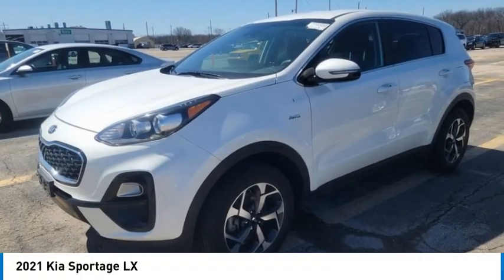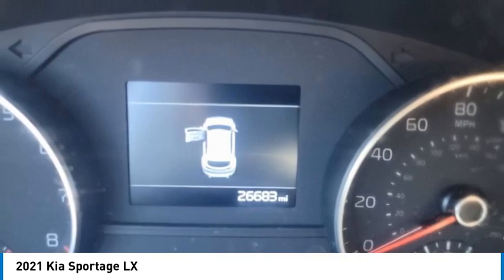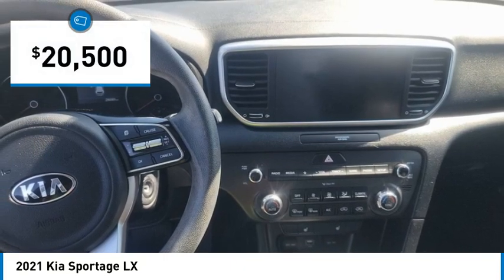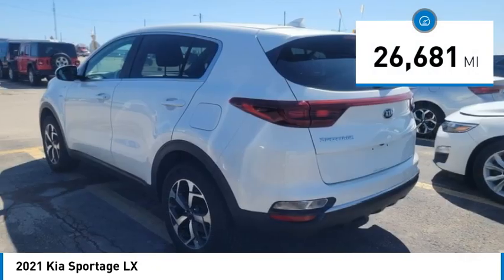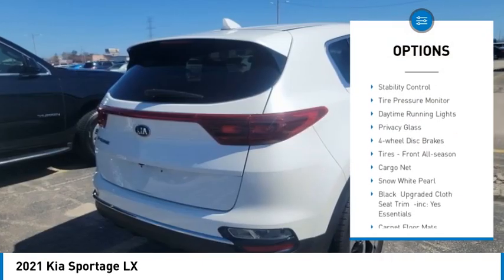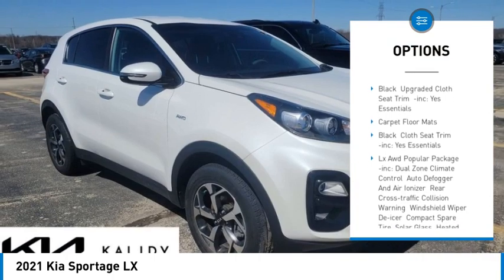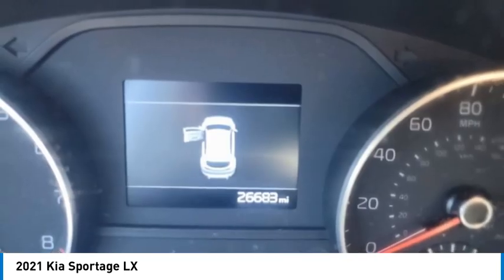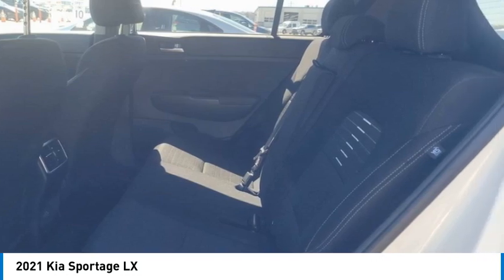2021 Kia Sportage PC0769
2021 Kia Sportage LX

Kalidy KIA
14205 BROADWAY EXT